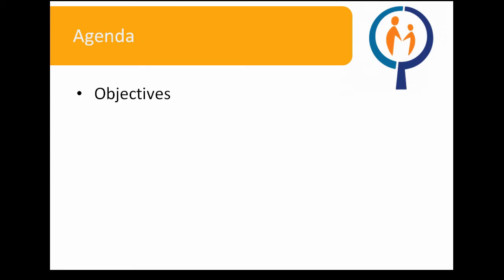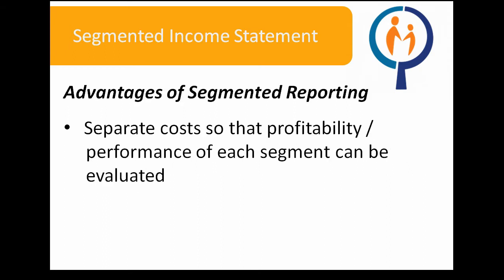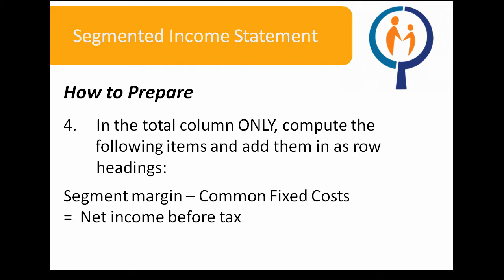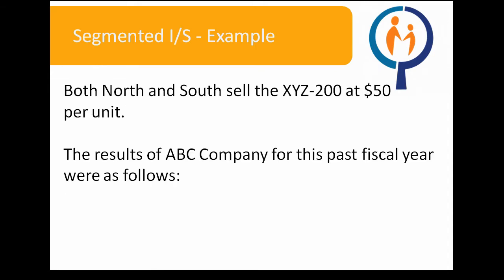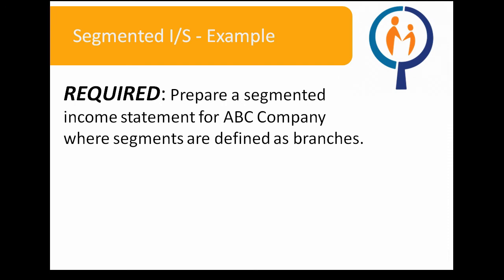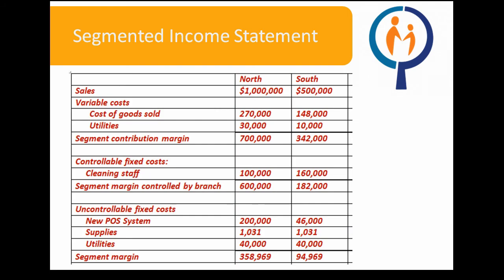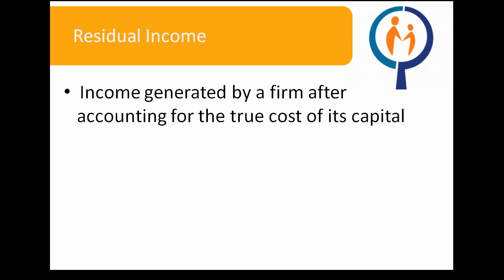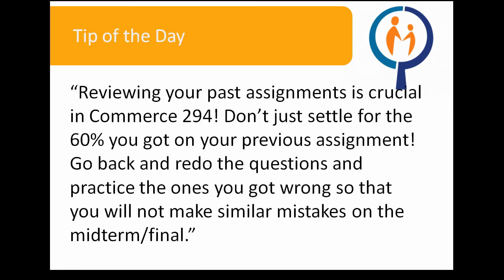COMM 294 - Reporting for Control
Commerce 294 - Managerial Accounting

Topic: Reporting for Control
Content Covered: Segmented Income Statements, Residual Income, Return on Assets
Tutor: Richard Wong